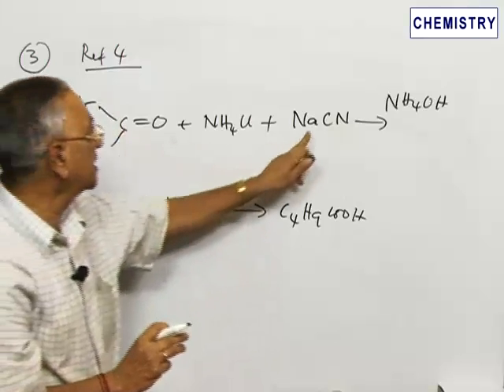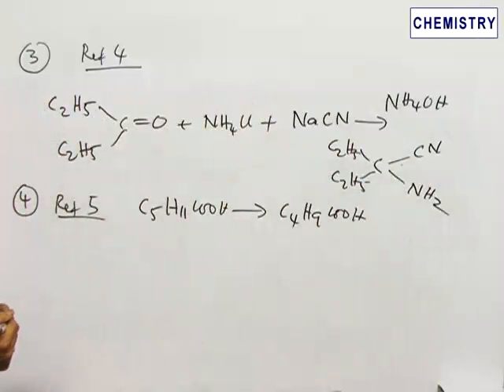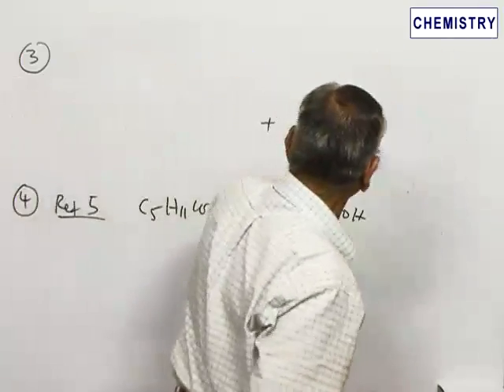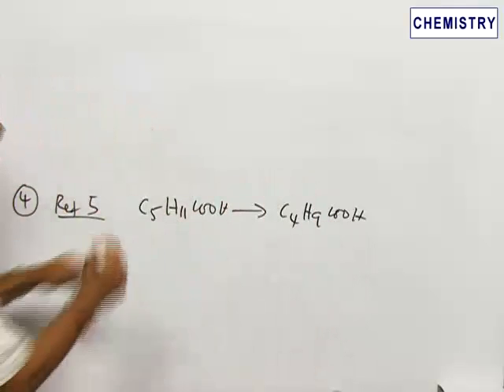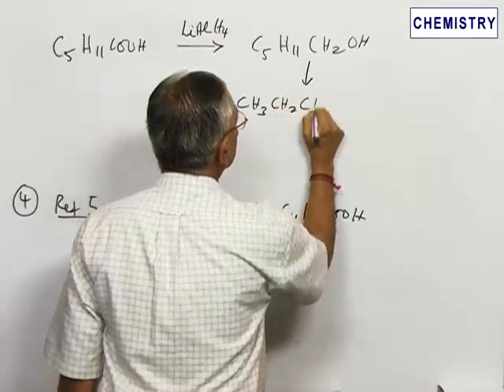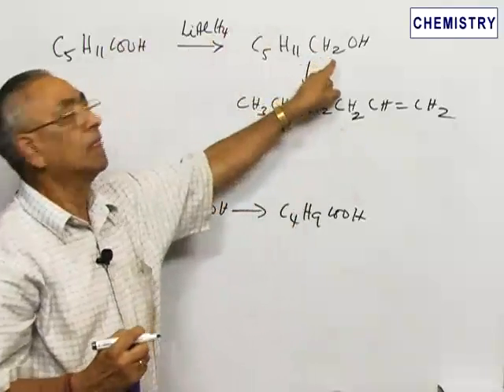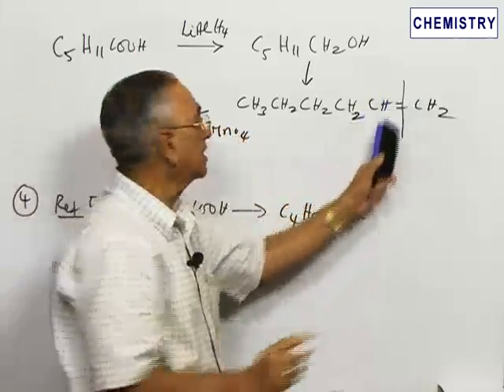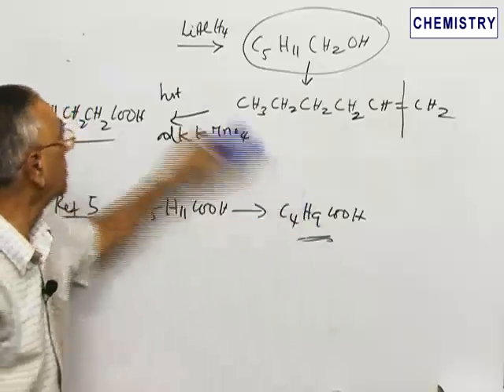Solved Problem of Organic compounds containing Oxygen on JEE Advanced pattern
JEE Advanced Solved Problem of Organic compounds containing Oxygen.